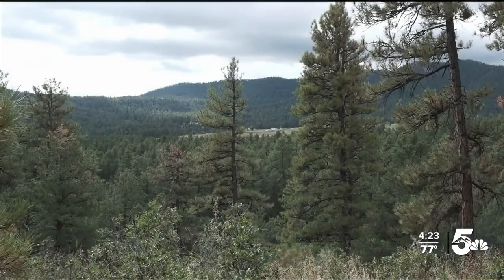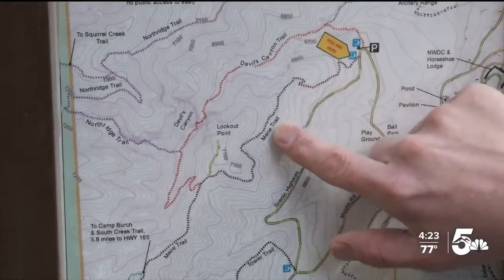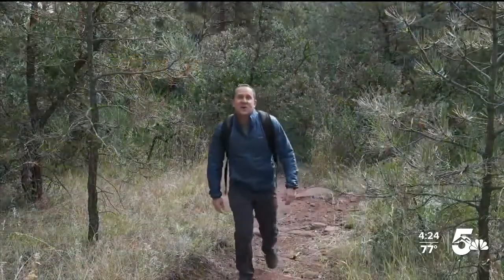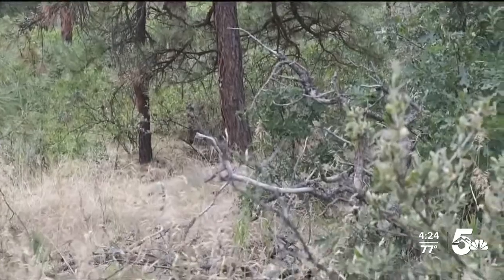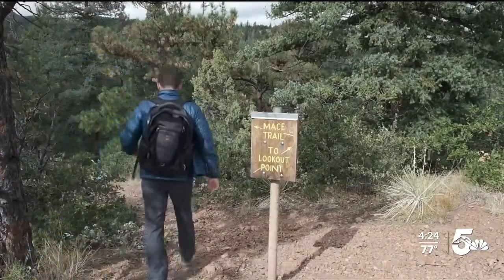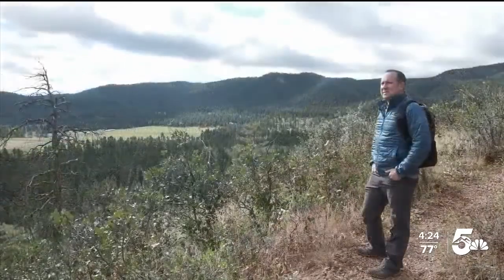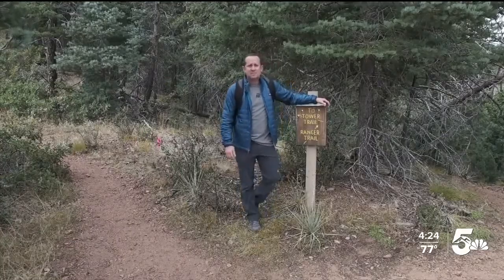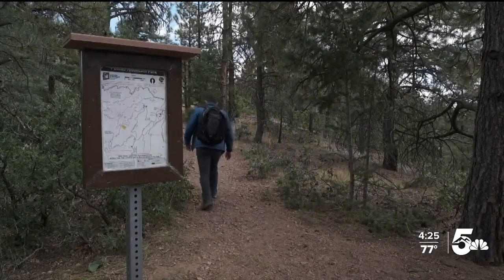Adventures with Alan hikes Pueblo Mountain Park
In our exclusive new series Adventures with Alan, we'll travel across Southern Colorado week-by-week to show you thrills and chills, hidden gems and well-known spots.